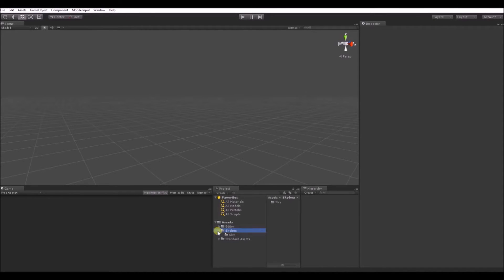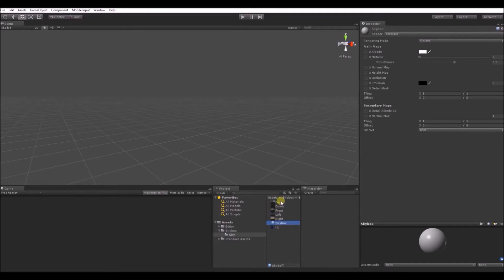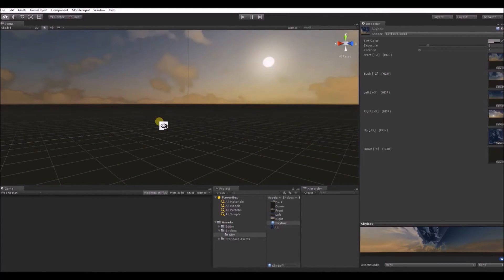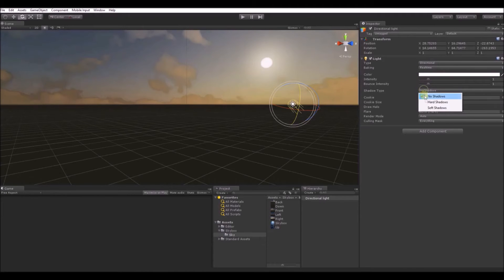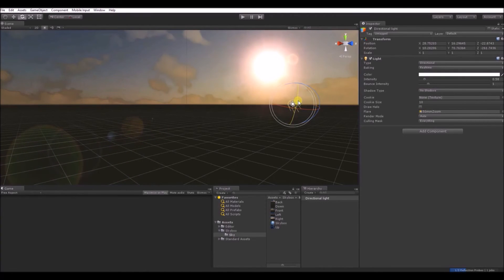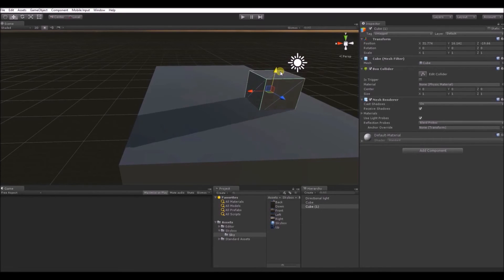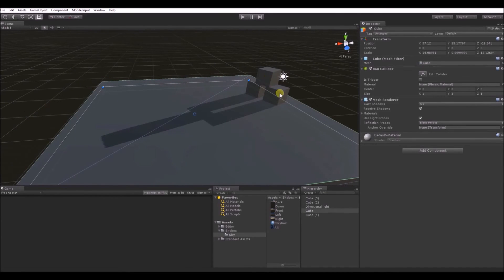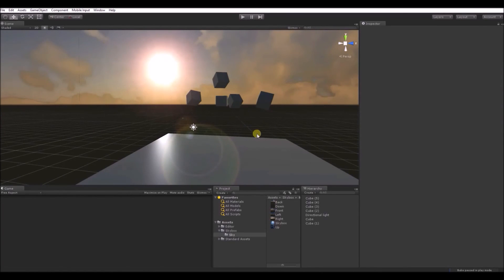Unity3d Tutorial #1 - Skybox and directional lighting